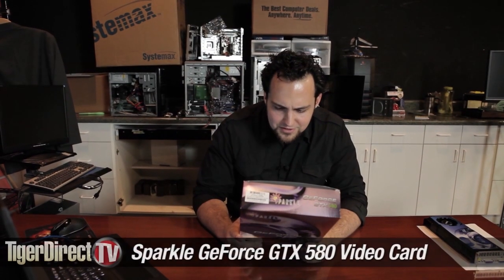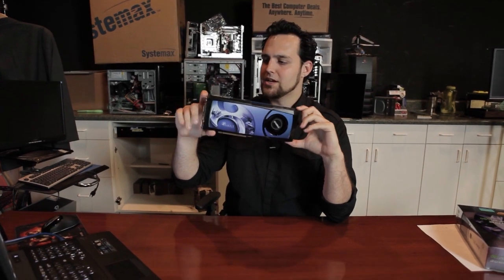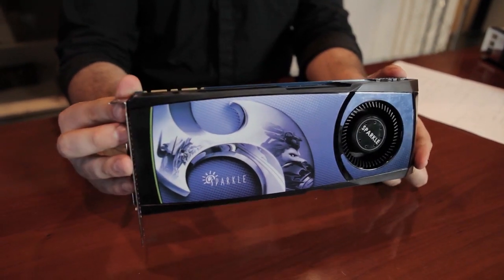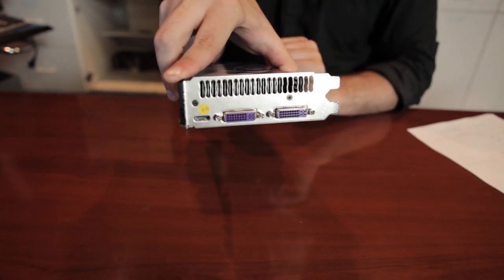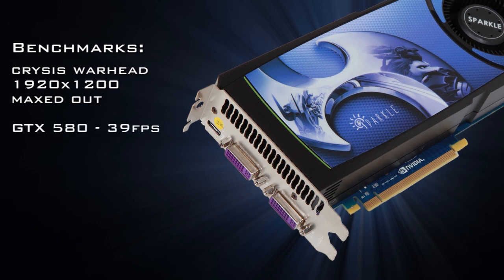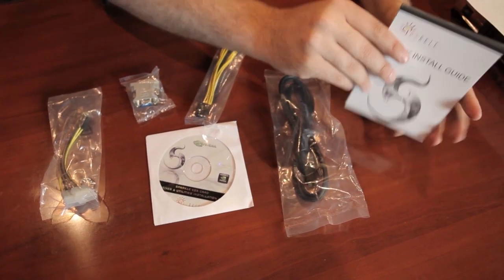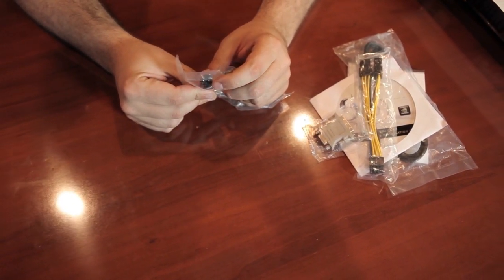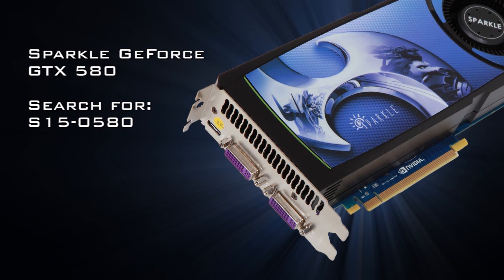Sparkle GeForce GTX 580 Video Card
Next-generation gaming has arrived. Sparkle SXX5801536D5NM GeForce GTX 580 gives your games an adrenaline shot with the world's fastest performance and futuristic, visually-stunning graphics. The Sparkle SXX5801536D5NM GeForce GTX 580 brings games to life through incredible DirectX 11 tessellation performance and advanced cinematic effects like motion blur and depth of field. Experience 3D worlds littered with debris and consumed in fire and smoke with NVIDIA PhysX effects running at twice the performance of prior generation GPUs. Completely immerse yourself in the game with NVIDIA 3D Vision Surround technology powering three HD displays in jaw-dropping stereoscopic 3D. And when you finish, sit back and interact with ray traced 3D renderings so realistic you won't believe your eyes. Arm yourself for the future of gaming. Sparkle SXX5801536D5NM GeForce GTX 580.